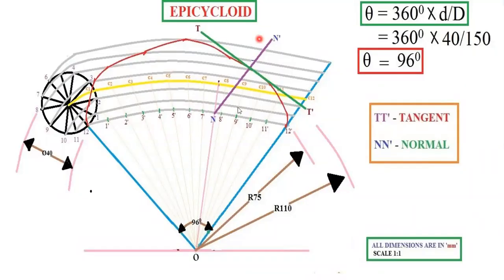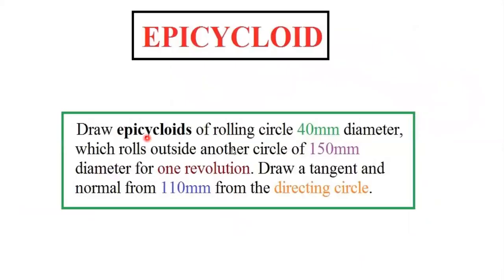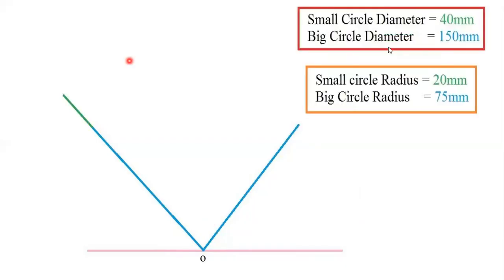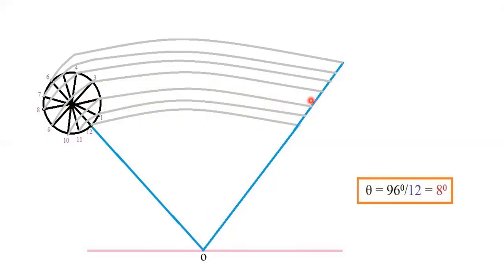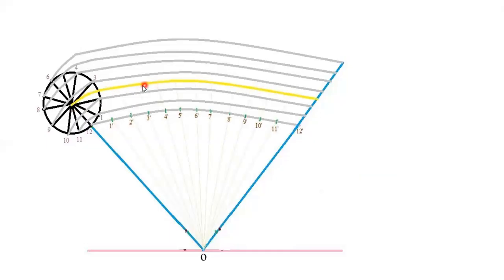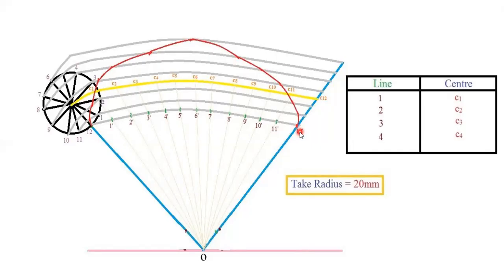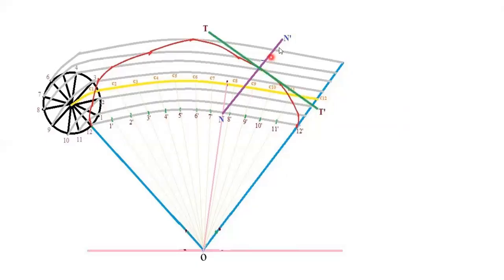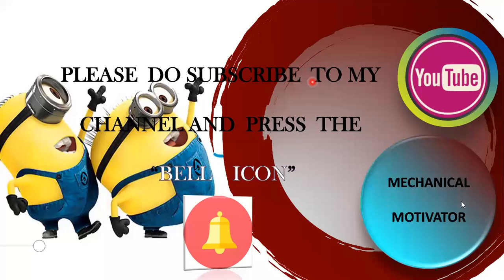EPICYCLOID | ENGINEERING GRAPHICS | UNIT I | EG | ENGLISH | ASHWIN PRABHU G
In this video, you can see a detailed procedure of drawing a Epicycloid curve.
Application : Two wheeler (Smaller circle) moving on a Curved Bridge (Bigger circle).